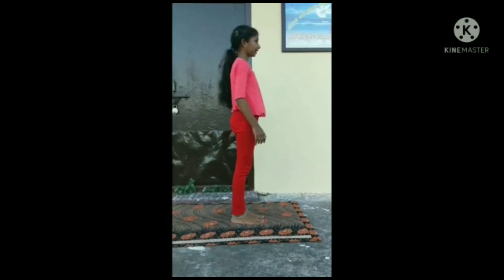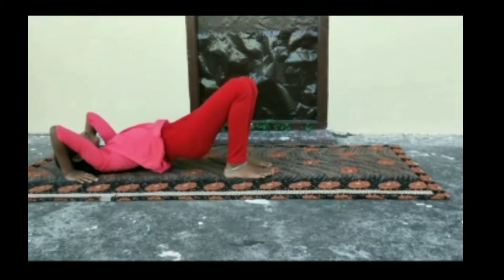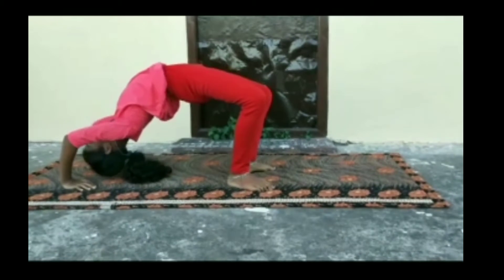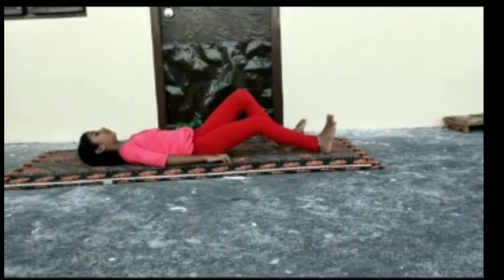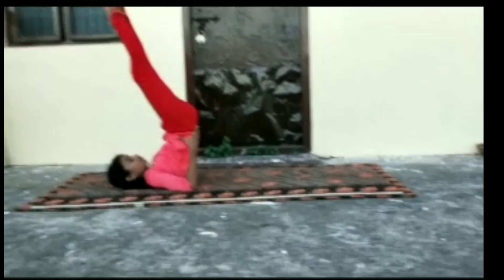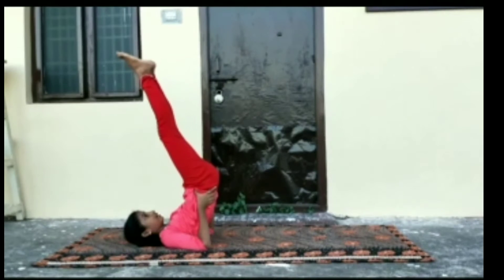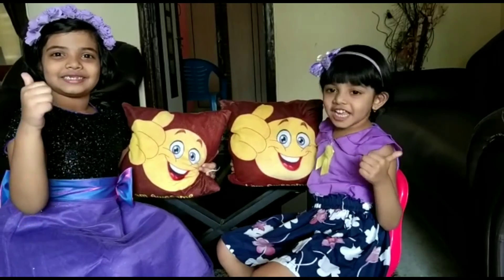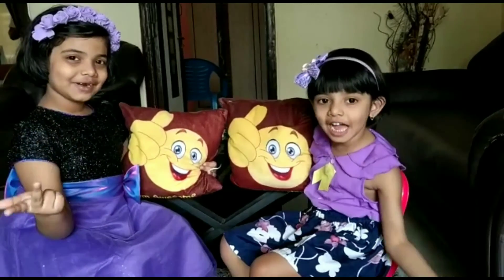District level Yoga competition virtually organised by The BHARAT Scouts and guides vizag district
Visakhapatnam District level Yoga competition